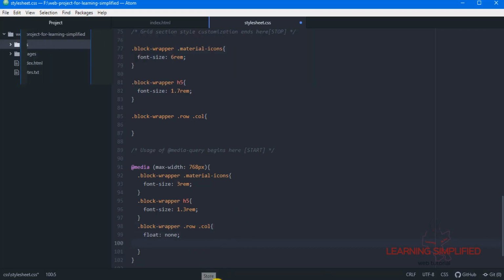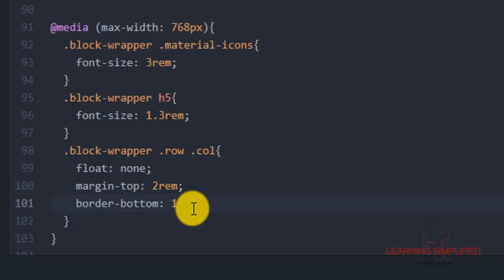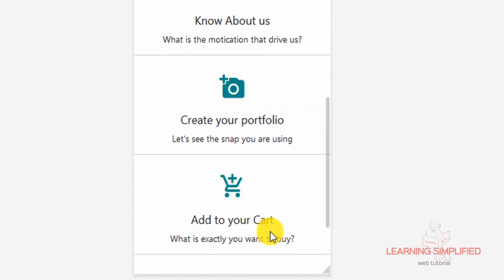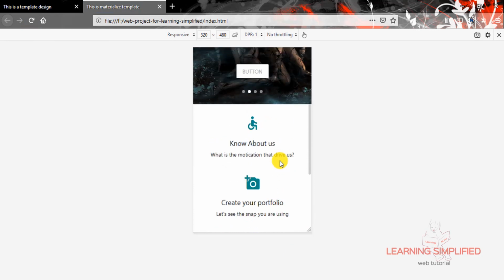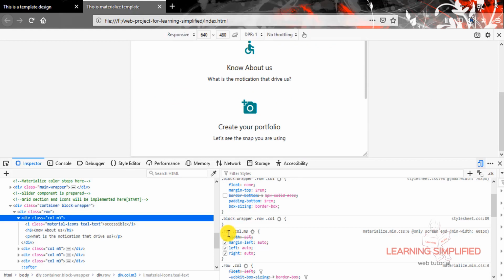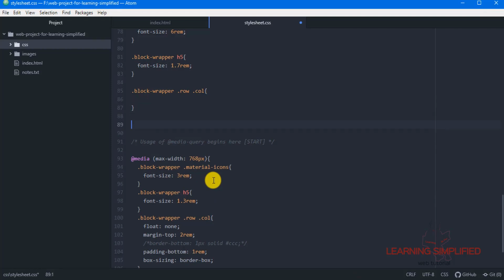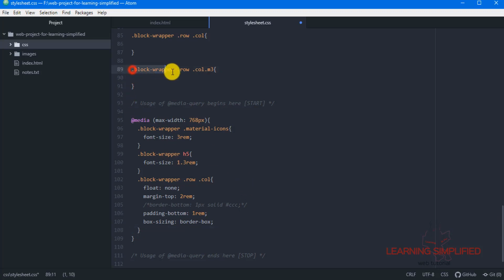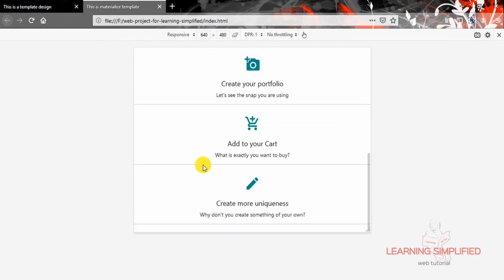Use @media to customize your content- Final Part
How to make Materialize icons vertically one over another along with contents and adjust floating of each blocks accordingly final part.

make Materialize icons vertically one over another along with contents and adjust floating of each blocks accordingly - Final Part. Watch the video in full.

Things those we are going to know in this tutorial are:

1. Customize the blocks created in your project.
2. Move blocks vertically up and down for lower display devices
3. Realign all the contents in the central position.
4. Adjust float condition
5. Where to adjust width of the block and why?

Watch out the video in full. In the next video we are going to follow proper steps in customizing the icons in building up the template. Keep watching our video.